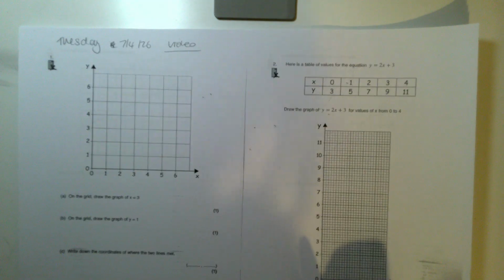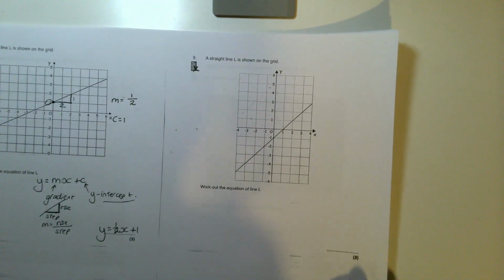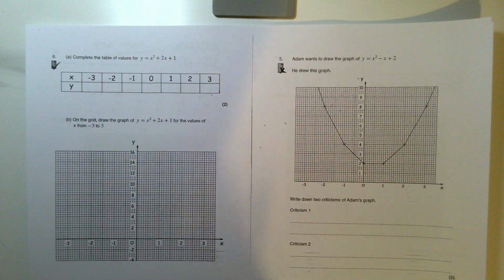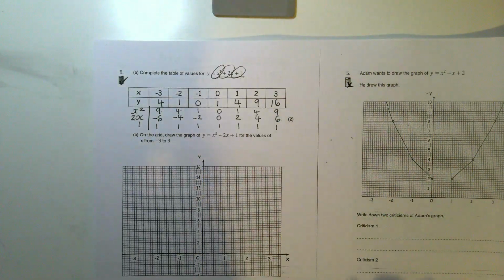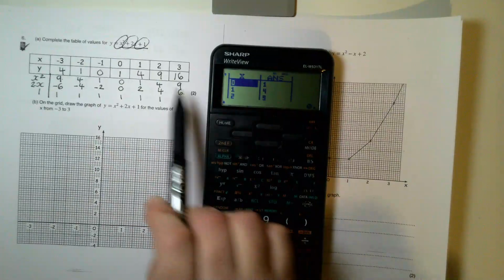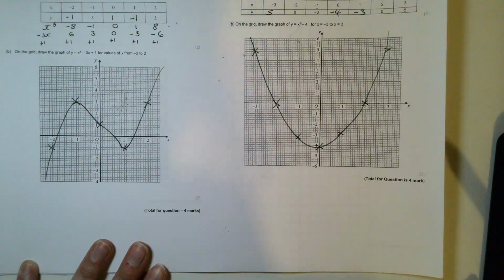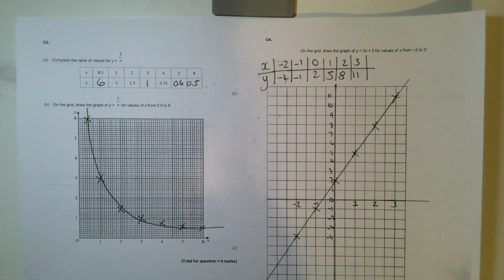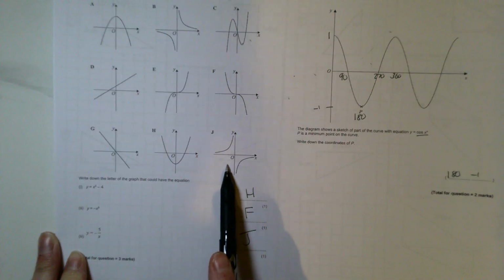Tuesday 7th April